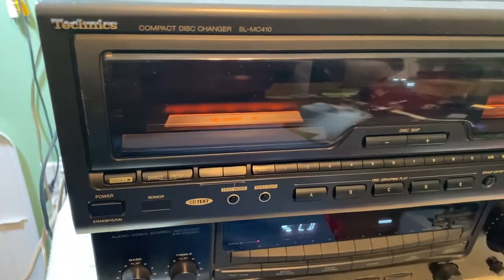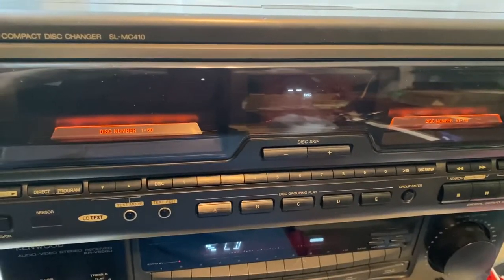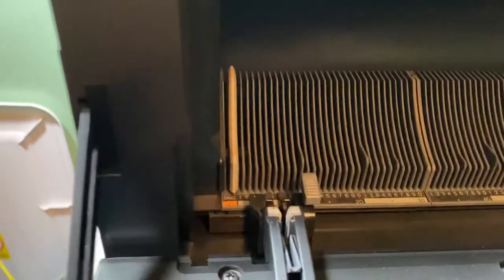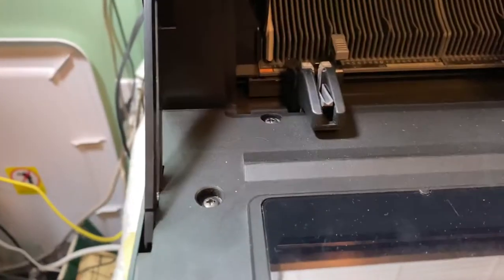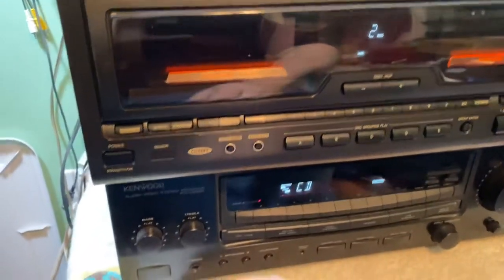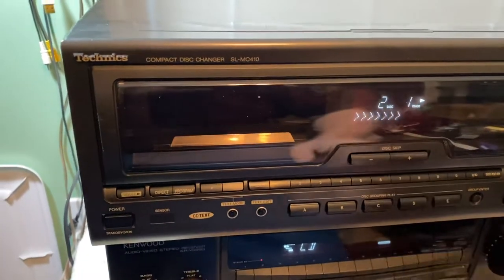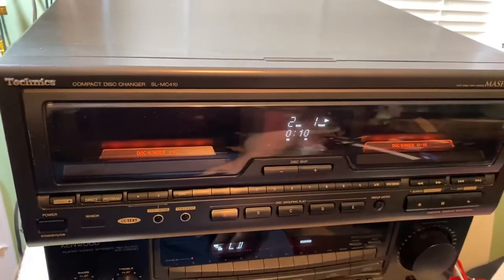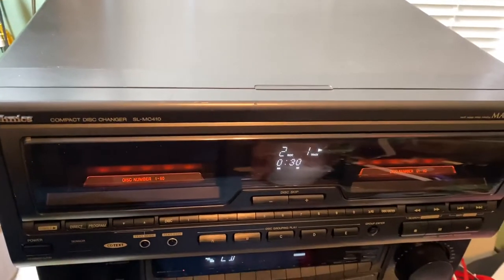Technics SL-MC410 CD Changer Ebay Demo